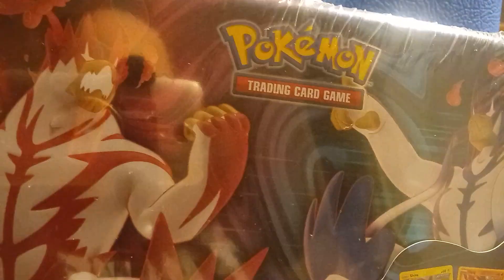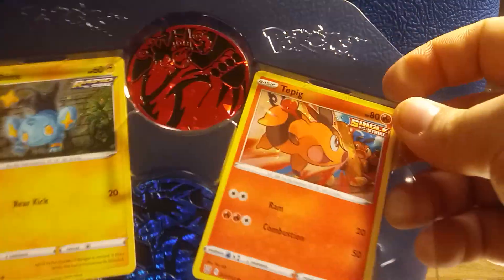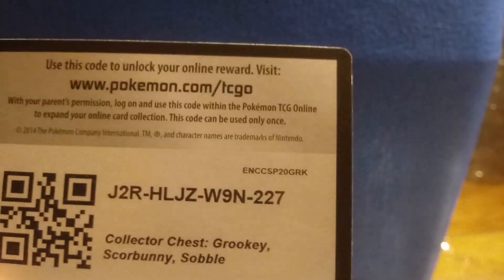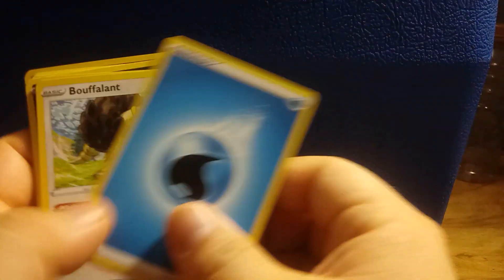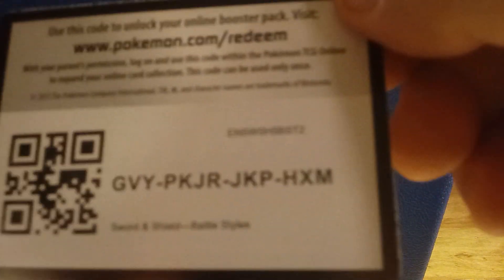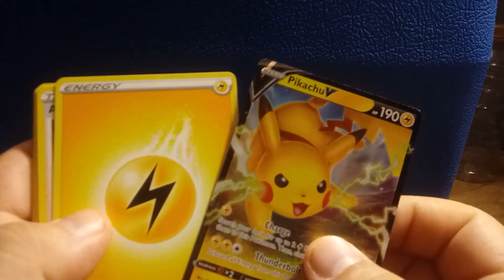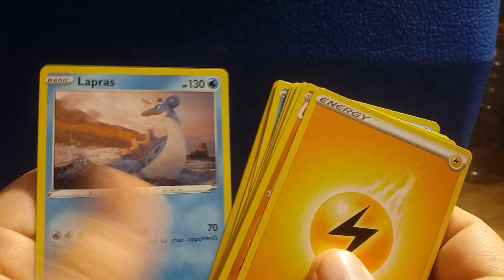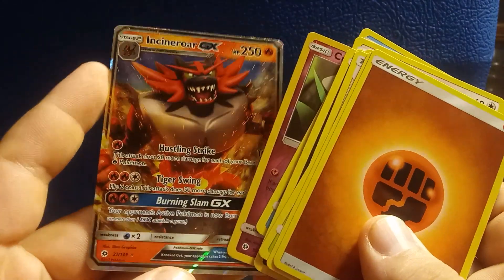Opening a Pokemon lunchbox with cards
Pokemon Lunchbox!!